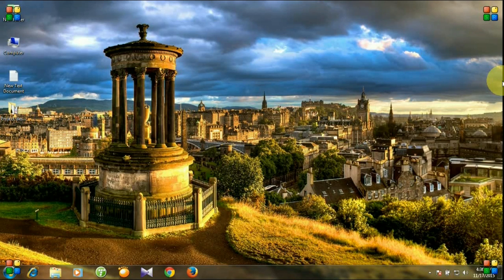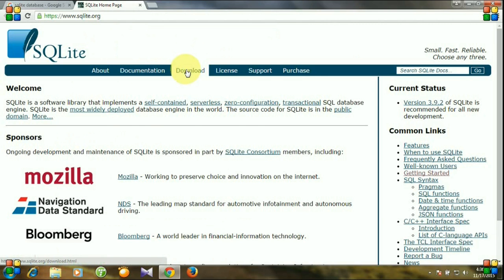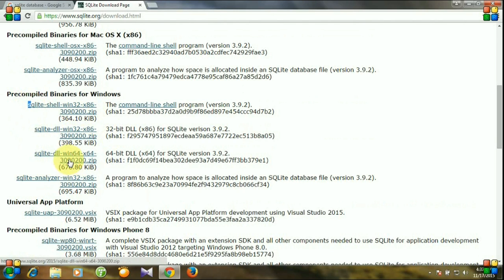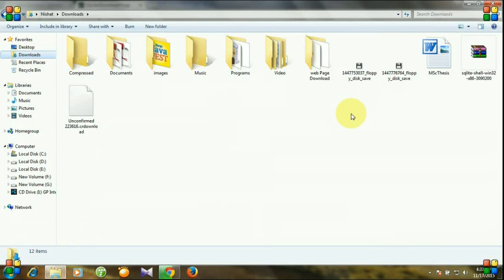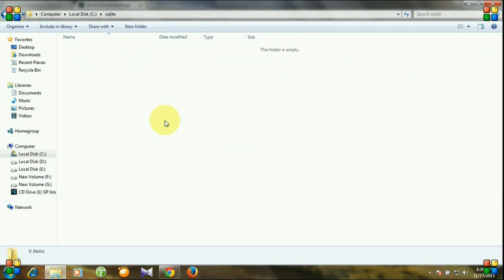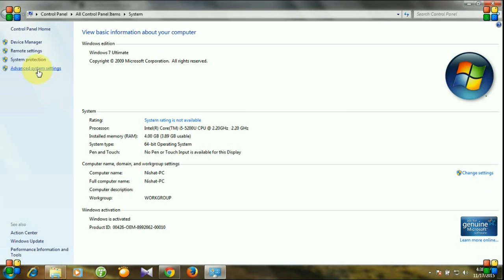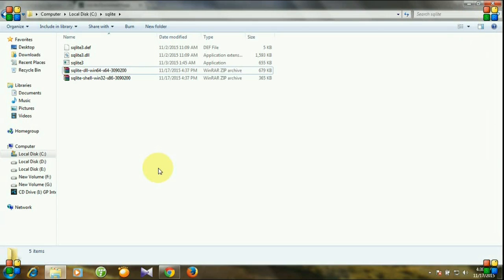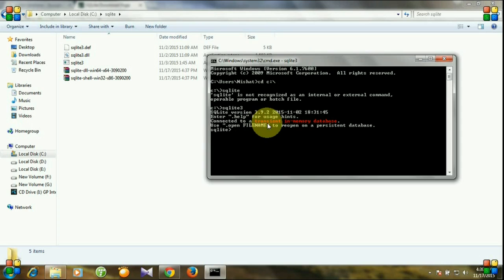Java - 10. How to install SQLite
# How to work SQLite database
 # How to install SQLite database